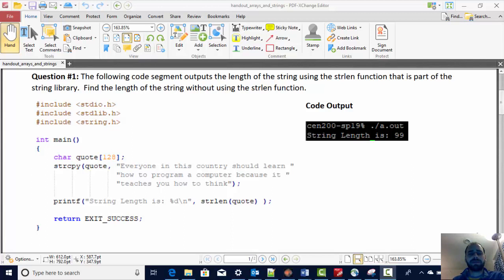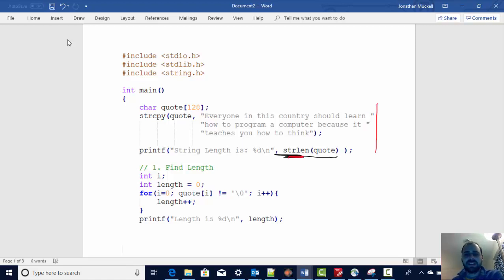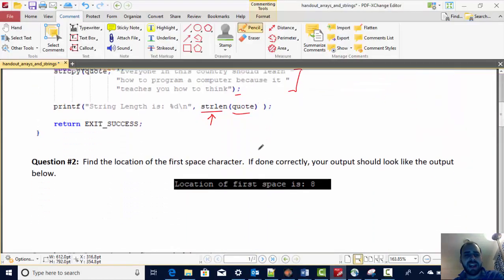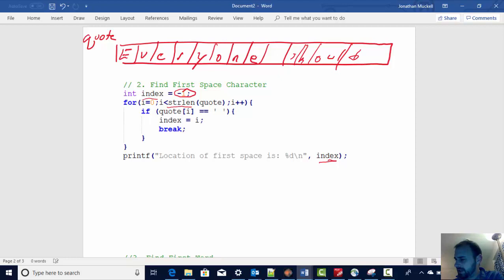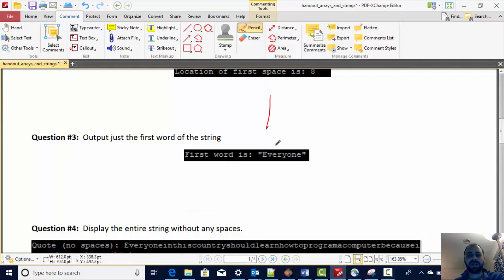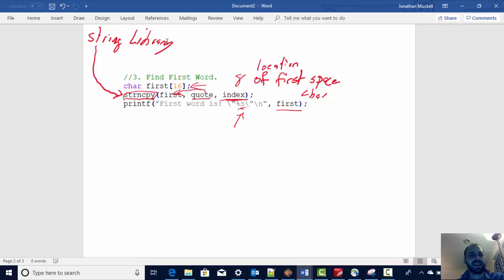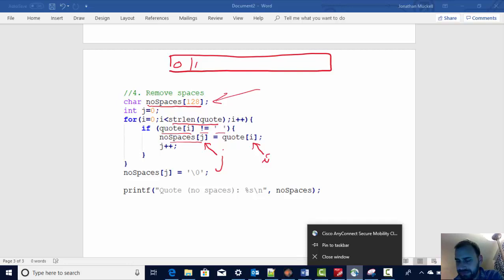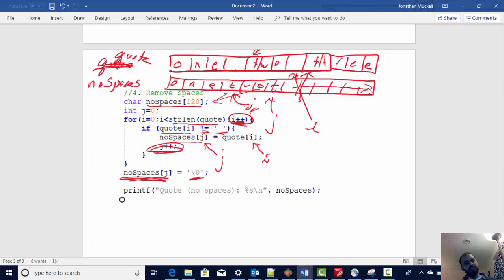Practice Questions: Arrays and String